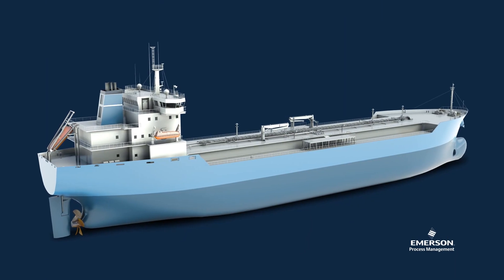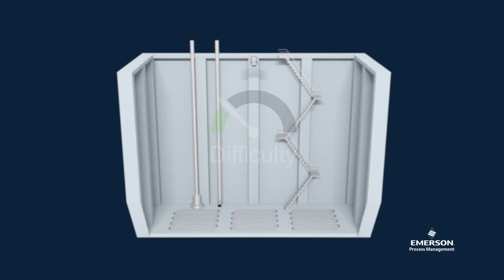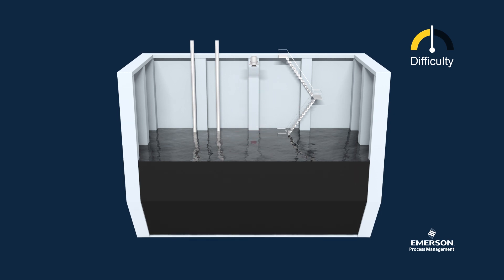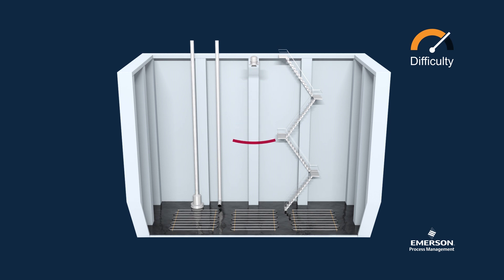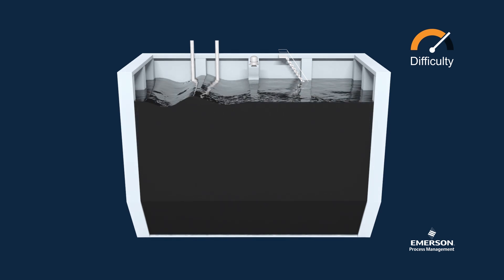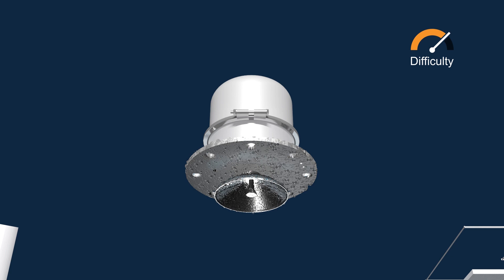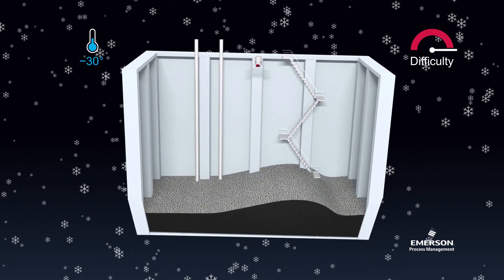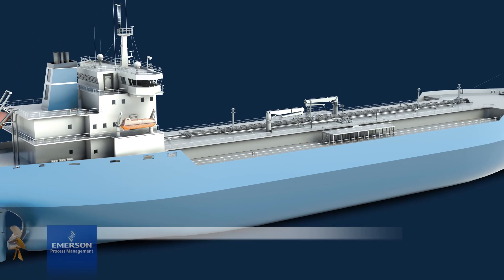Reliability Above All - Cargo Monitoring System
Many shipping companies are struggling to ensure safe, profitable, and efficient cargo operations onboard tankers. The operation is strongly influenced by the Cargo Monitoring System, which must be designed to weather even the most severe condition in the tanks – and to alert the crew when problems starts to develop.
We want to take you inside the tank for a better understanding of all the critical conditions that can impact the measurement.
That’s  why we say “Reliability above all”.